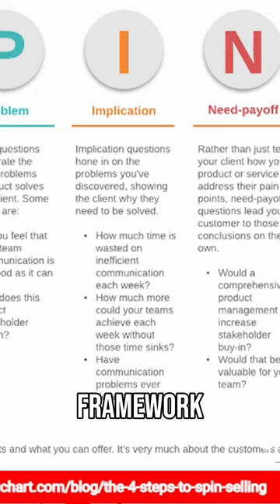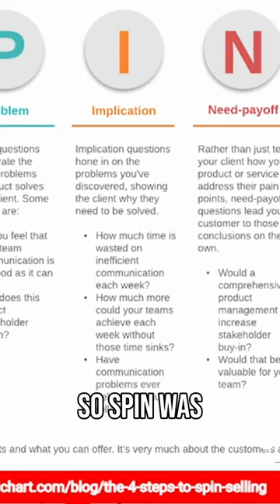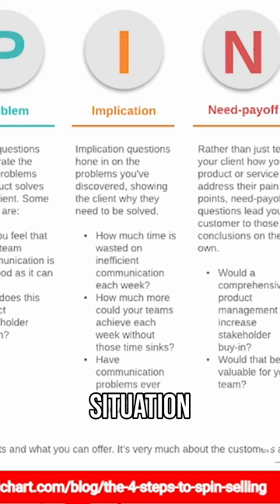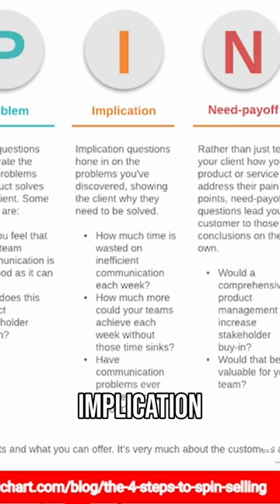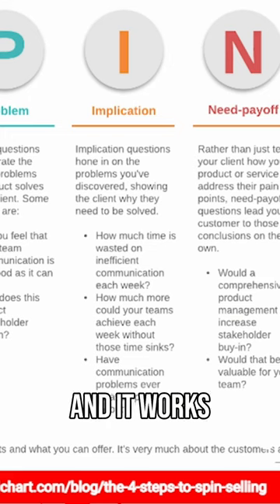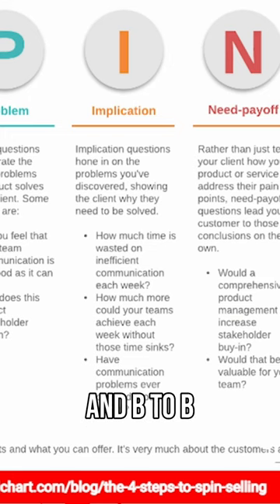SPIN it, The AI Tech Sales Framework - (situation, problem, implication, payoff)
Creating features excites the engineer. But just like feature creep hurts software feature frenzy on a call really overwhelms people who might be customers.

Whether you have an AI app, SAAS, or service, this approach applies.

- Ghosted by Boring Demos
- The AI Engineer's Dilemma
- AI DISC Profiling - Know Your Customer's Voice
- Chatbots vs. AI Agent Assistants - the Evolution
- The Discovery Call before the Demo - SPIN questions
- The AI Tech Sales Framework
- Closing with DIWY.eu

Substack Blog with AI Tools and Tech Sales Framework